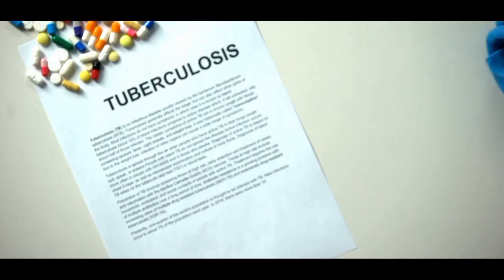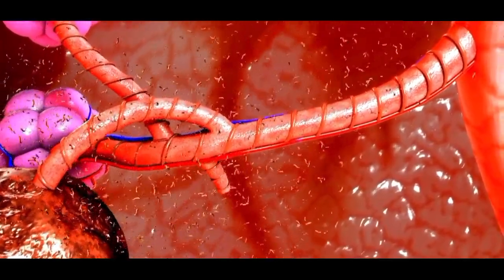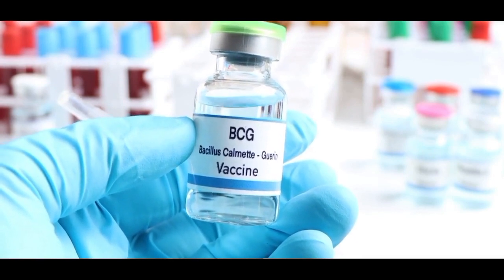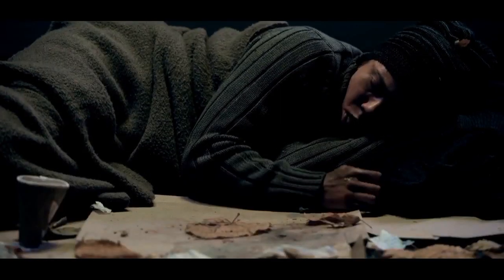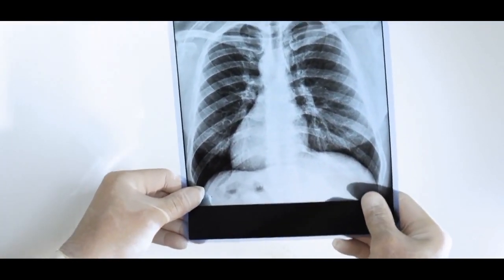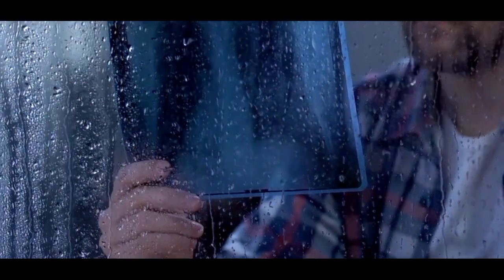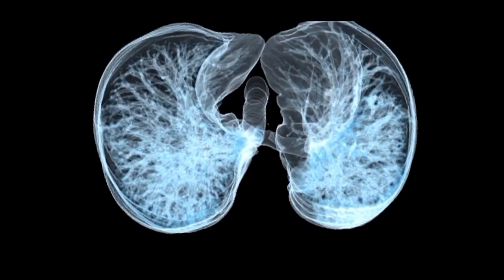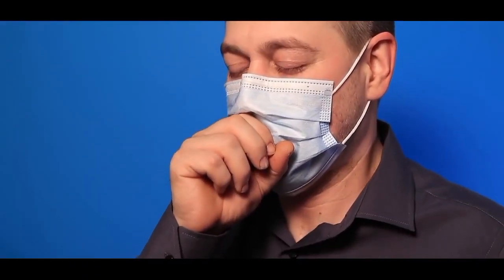TUBERCULOSIS (TB) - CAUSES, SYMPTOMS, LATENT and ACTIVE TB & MANAGEMENT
Tuberculosis has been a long time Disease affecting millions of people worldwide.
 How well do you know TB? What are the causes? Risk factors? Signs and Symptoms? Latent TB and ACTIVE TB? Preventive Measures? Treatment and Management Options?
Everything you need to know about TB is in this video. Check it...